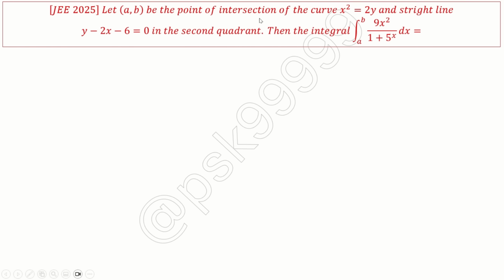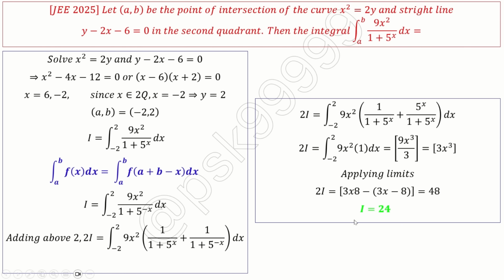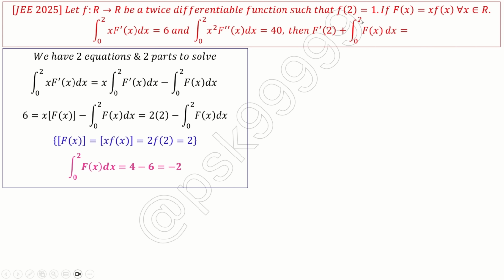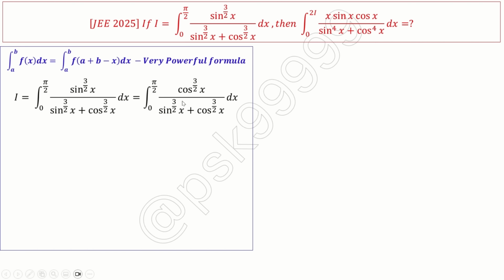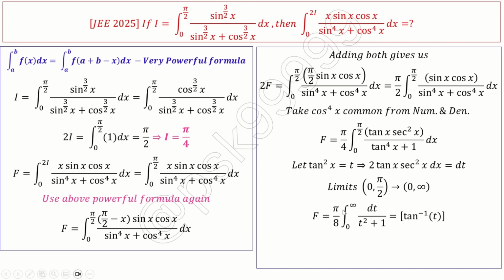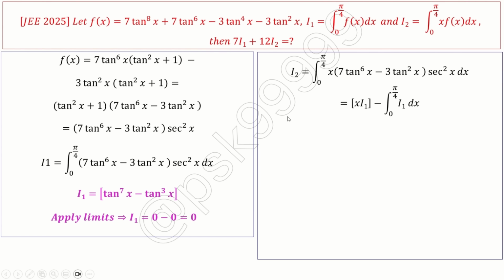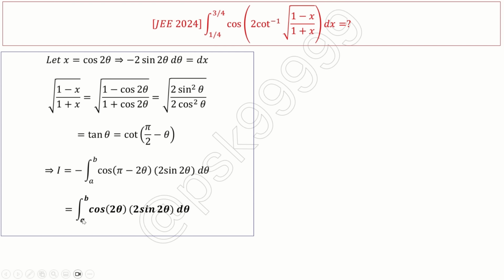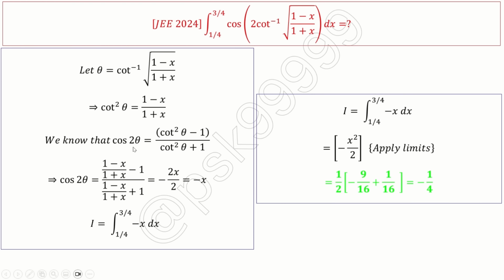Class XI XII JEE Entrance Integration Critical Qs Part 3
Class XI XII JEE Entrance   Integration   Critical Questions

[𝐽𝐸𝐸 2025]  𝐿𝑒𝑡 (𝑎,𝑏)  𝑏𝑒 𝑡ℎ𝑒 𝑝𝑜𝑖𝑛𝑡 𝑜𝑓 𝑖𝑛𝑡𝑒𝑟𝑠𝑒𝑐𝑡𝑖𝑜𝑛 𝑜𝑓 𝑡ℎ𝑒 𝑐𝑢𝑟𝑣𝑒 𝑥^2=2𝑦 𝑎𝑛𝑑 𝑠𝑡𝑟𝑖𝑔ℎ𝑡 𝑙𝑖𝑛𝑒 𝑦−2𝑥−6=0 𝑖𝑛 𝑡ℎ𝑒 𝑠𝑒𝑐𝑜𝑛𝑑 𝑞𝑢𝑎𝑑𝑟𝑎𝑛𝑡.  𝑇ℎ𝑒𝑛 𝑡ℎ𝑒 𝑖𝑛𝑡𝑒𝑔𝑟𝑎𝑙∫_𝑎^𝑏(9𝑥^2)/(1+5^𝑥 ) 𝑑𝑥=

[𝐽𝐸𝐸 2025]  𝐿𝑒𝑡 𝑓:𝑅→𝑅 𝑏𝑒 𝑎 𝑡𝑤𝑖𝑐𝑒 𝑑𝑖𝑓𝑓𝑒𝑟𝑒𝑛𝑡𝑖𝑎𝑏𝑙𝑒 𝑓𝑢𝑛𝑐𝑡𝑖𝑜𝑛 𝑠𝑢𝑐ℎ 𝑡ℎ𝑎𝑡 𝑓(2)=1. 𝐼𝑓 𝐹(𝑥)=𝑥𝑓(𝑥)  ∀𝑥∈𝑅. ∫_0^2〖𝑥𝐹^′ (𝑥)𝑑𝑥=6 𝑎𝑛𝑑 ∫_0^2▒〖𝑥^2 𝐹^′′ (𝑥)𝑑𝑥=40, 〗〗 𝑡ℎ𝑒𝑛 𝐹^′ (2)+∫_0^2〖𝐹(𝑥)〗 𝑑𝑥=

[𝐽𝐸𝐸 2025]  𝐼𝑓 𝐼= ∫_0^(𝜋/2)▒〖sin^(3/2)⁡𝑥/sin^(3/2)⁡〖𝑥+cos^(3/2)⁡𝑥 〗  𝑑𝑥〗, 𝑡ℎ𝑒𝑛 ∫_0^2𝐼▒〖(𝑥 sin⁡〖𝑥 cos⁡𝑥 〗)/sin^4⁡〖𝑥+cos^4⁡𝑥 〗  𝑑𝑥〗=?

[𝐽𝐸𝐸 2025]  𝐿𝑒𝑡 𝑓(𝑥)=7 tan^8⁡〖𝑥+7 tan^6⁡〖𝑥−3 tan^4⁡〖𝑥−3 tan^2⁡〖𝑥, 〗 〗 〗 〗 𝐼1= ∫_0^(𝜋/4)▒𝑓(𝑥)𝑑𝑥  𝑎𝑛𝑑 𝐼2= ∫_0^(𝜋/4)▒𝑥𝑓(𝑥)𝑑𝑥,
𝑡ℎ𝑒𝑛 7𝐼1+12𝐼2=?

[𝐽𝐸𝐸 2024] ∫_(1/4)^(3/4)▒〖cos⁡(〖2cot^(−1)〗⁡√((1−𝑥)/(1+𝑥)) )𝑑𝑥=?〗